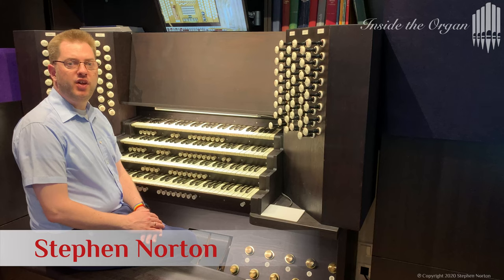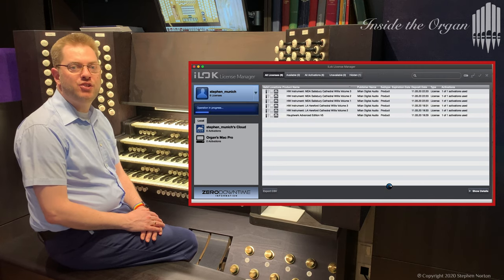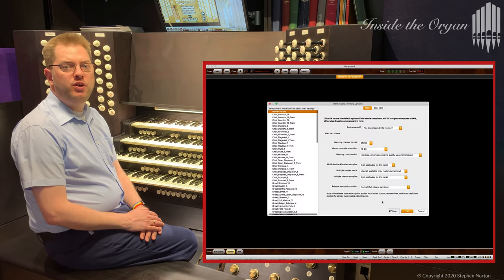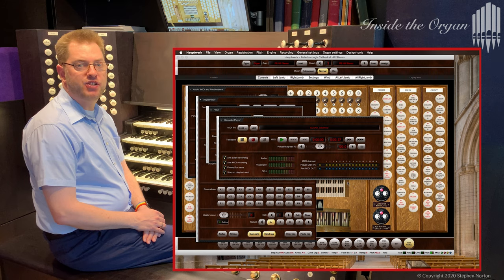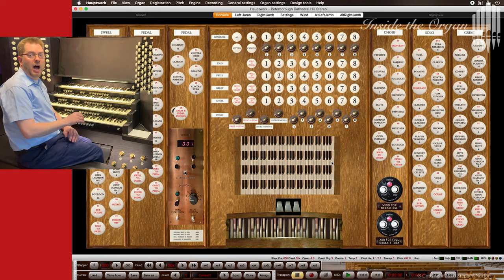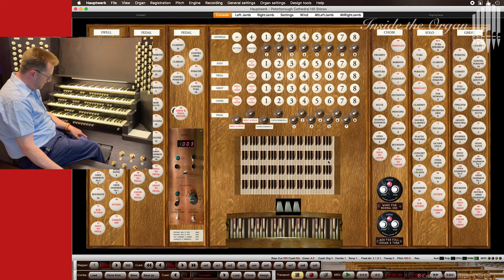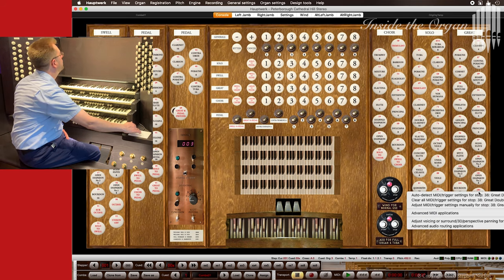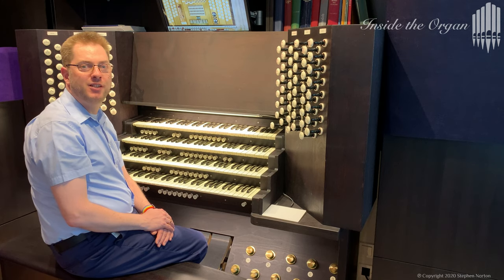Inside the Organ 003 | Configuring a virtual pipe organ | STEPHEN NORTON organist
Inside the Organ 003:  Configuring a virtual pipe organ
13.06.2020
with Stephen Norton,
Artist-in-Residence at the Anglican Episcopal Church of the Ascension in Munich, Germany

In this video I explain how to install and configure a virtual pipe organ:
first the licenses, then installing the sampleset, followed by loading the organ and finally, configuring the console.